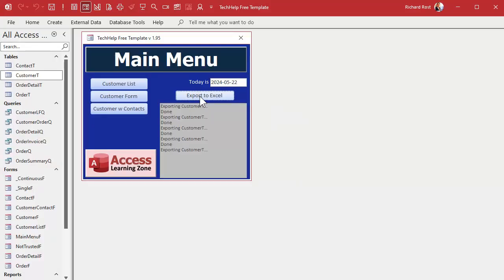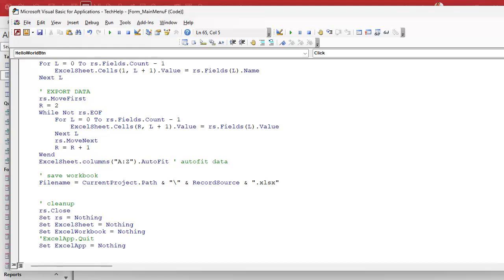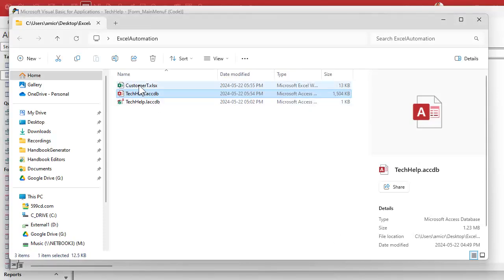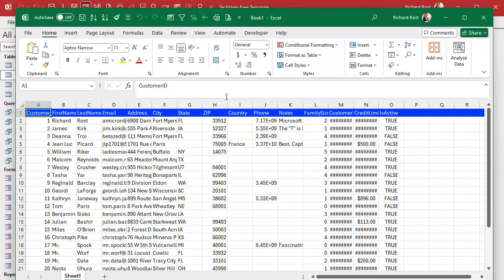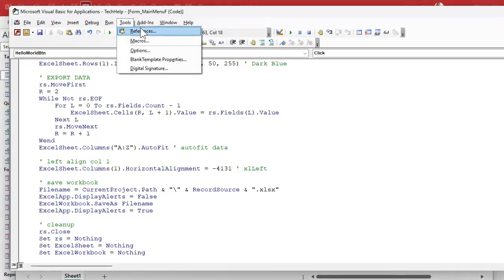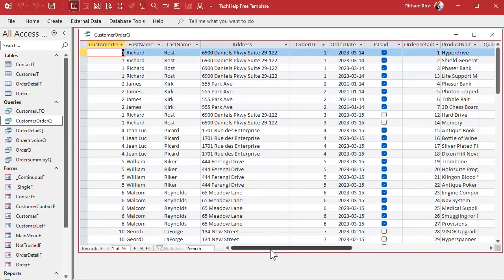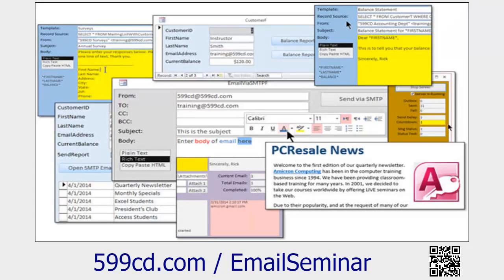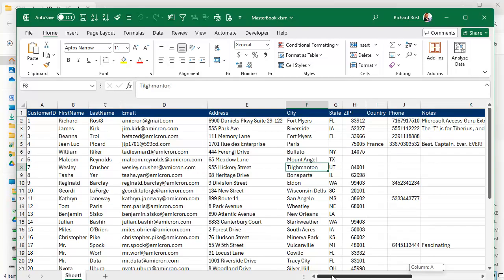How to Construct an Excel Sheet using VBA Automation from Microsoft Access, Part 3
In this Microsoft Access tutorial, I will show you how to automate exporting data from Access to an Excel sheet with VBA. We will cover saving the file, suppressing warning messages, applying formatting to the Excel sheet, and more. This is part 3.